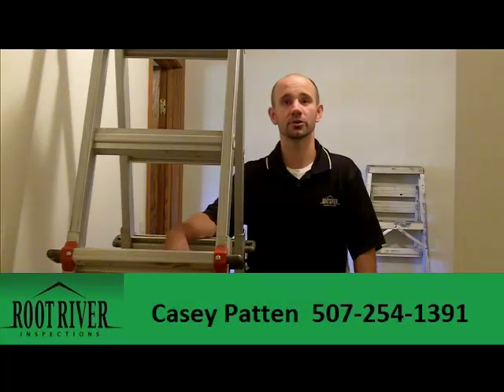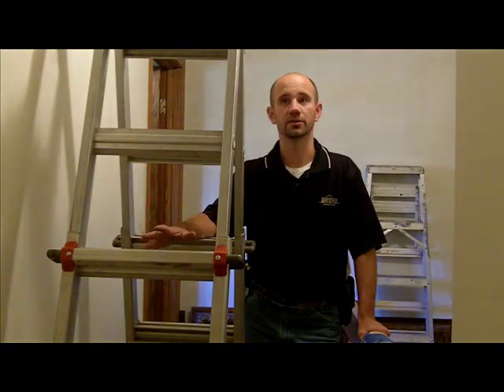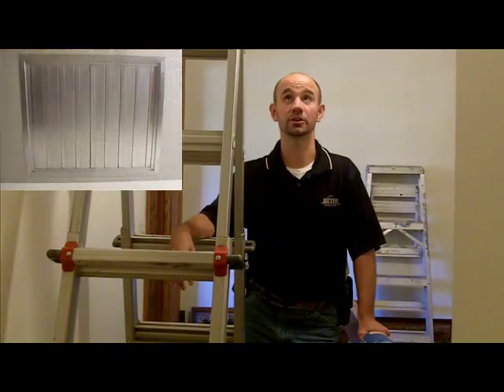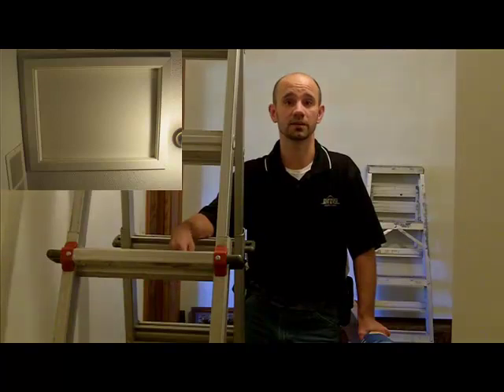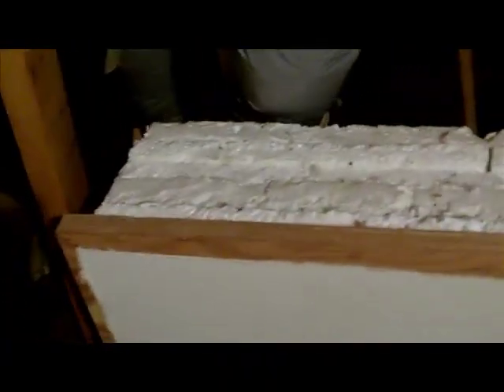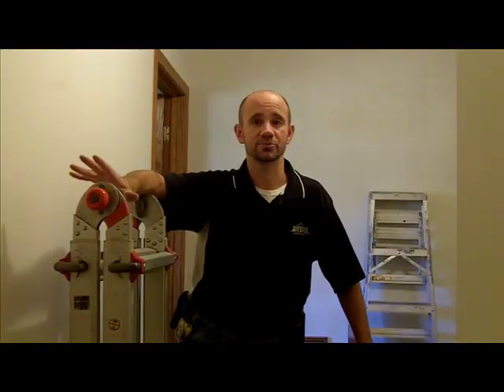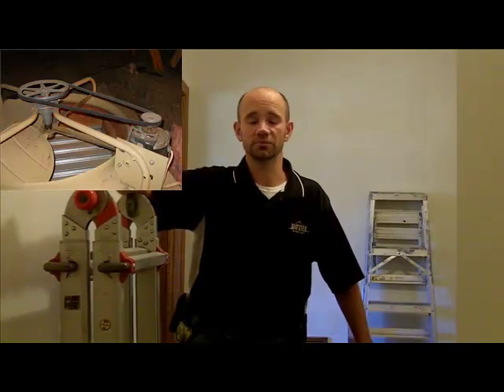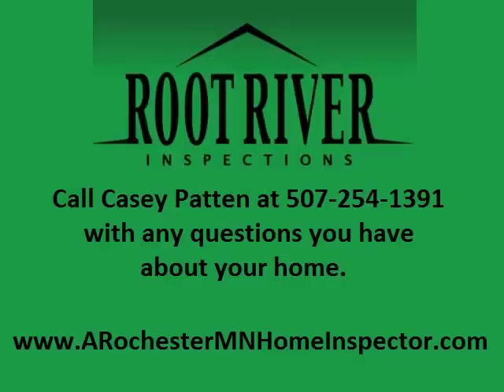Home Inspection Rochester MN House Attic Insulation Roof Vents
Easy steps to insulate your home and to lengthen the life of your roof.